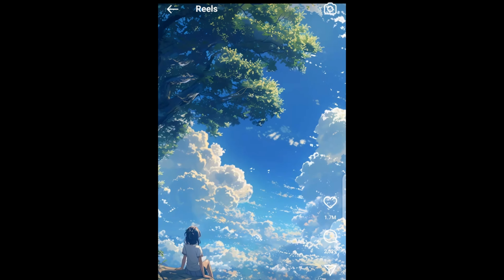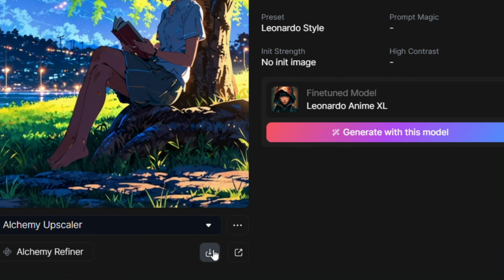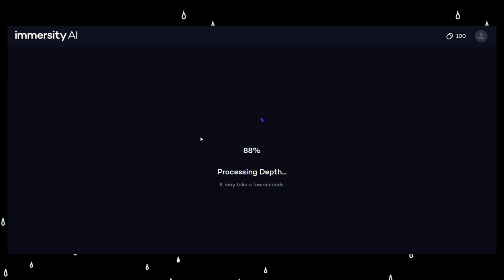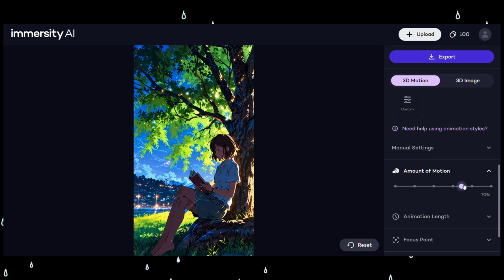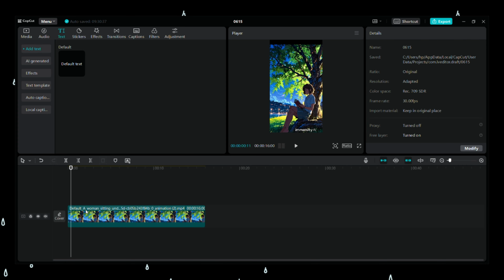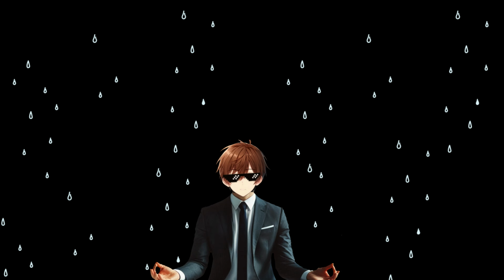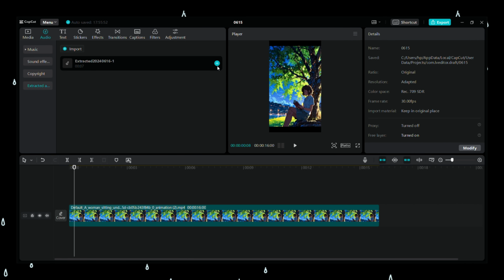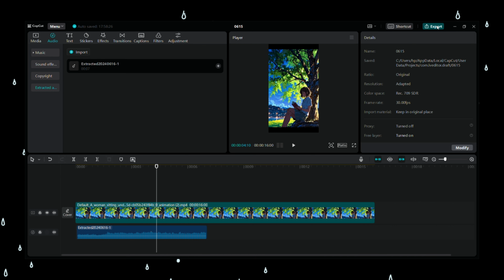How To Make Viral AI Anime Reels (For Absolutely FREE!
These AI reels are taking over Instagram! In this video, I'm going to show you how to create them step by step, and I'll share my tips for growing a new Instagram account so you can be the next big thing.